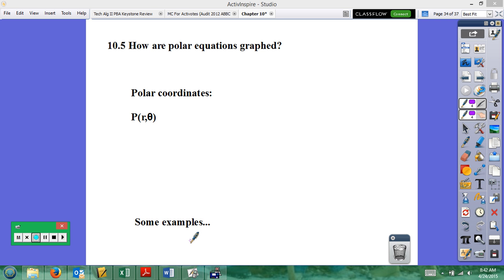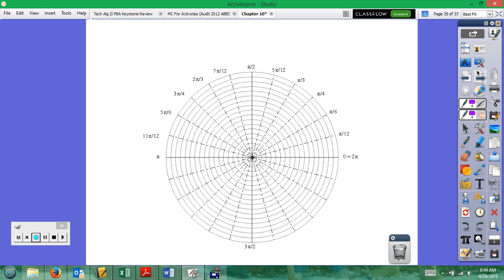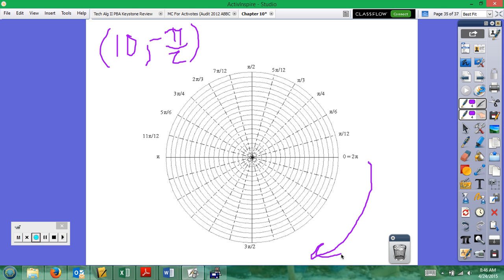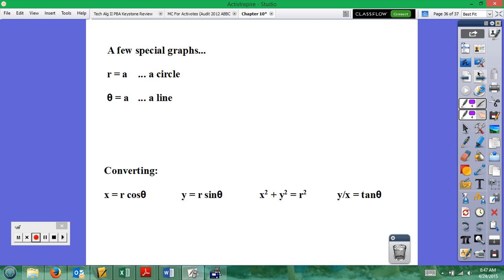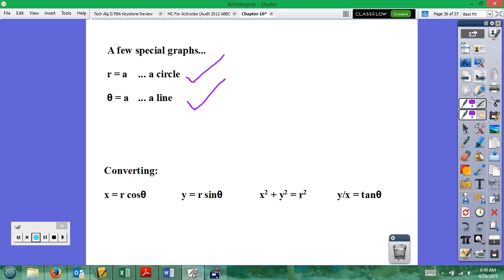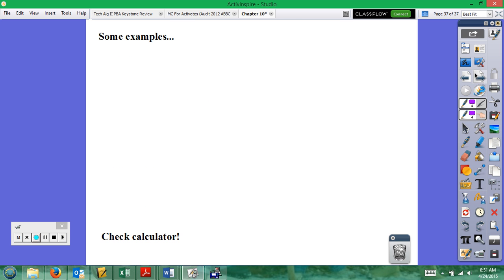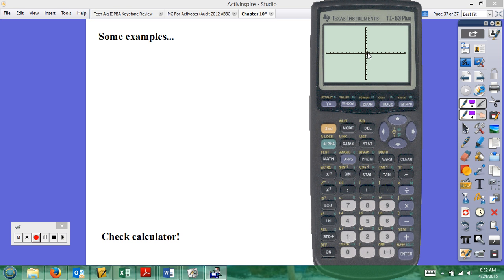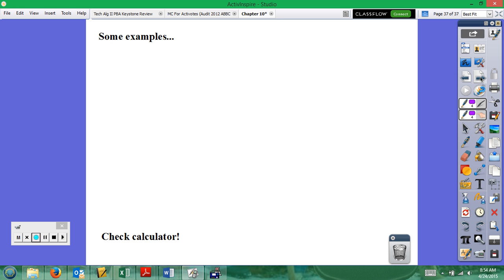Section 10 5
A short video about the basics of polar graphs.